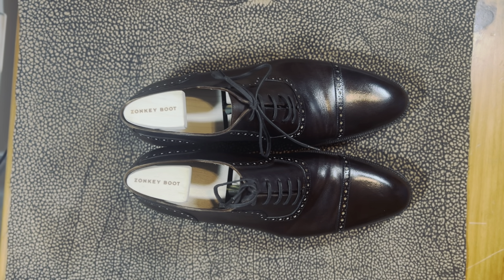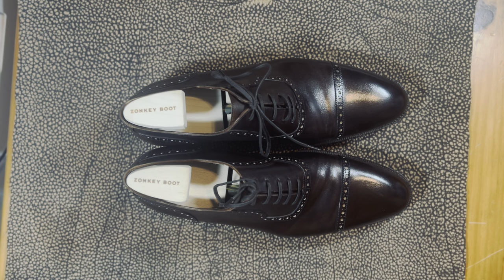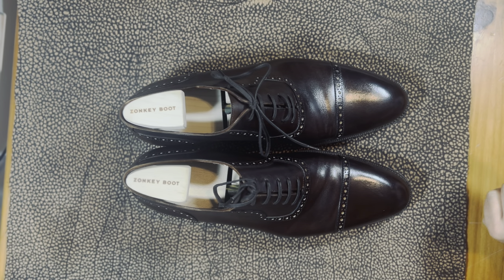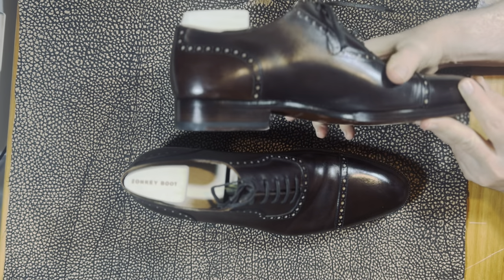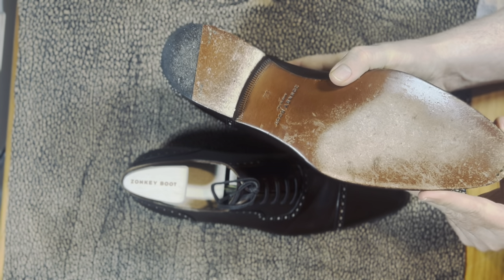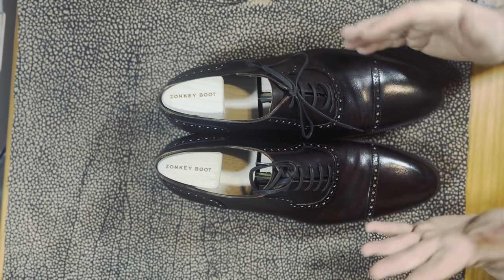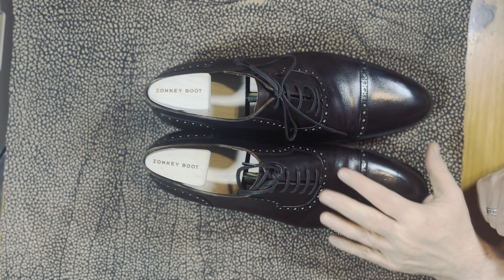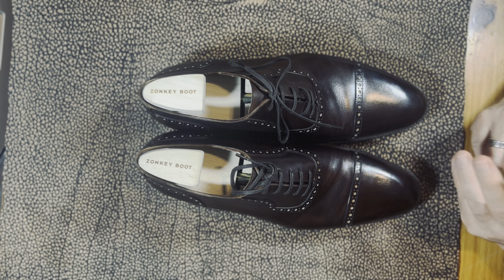Handwelted Shoe Review: Zonkey Boot 140 Milton Quarter Brogue (Adelaide)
Shoe review on my ZB Adelaide oxfords and what’s next for me from this brand.